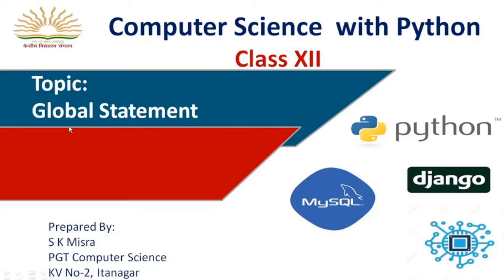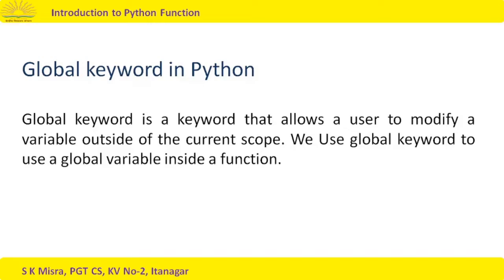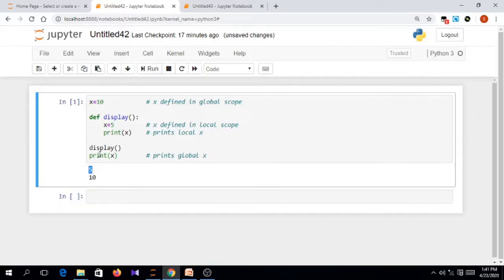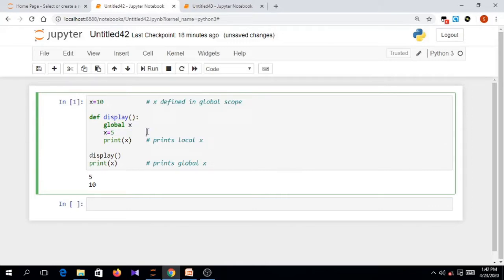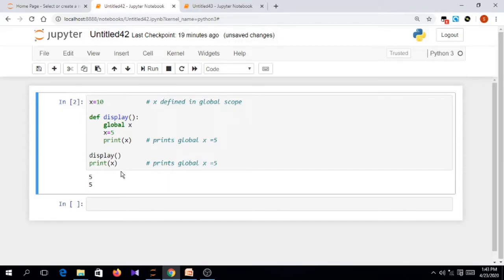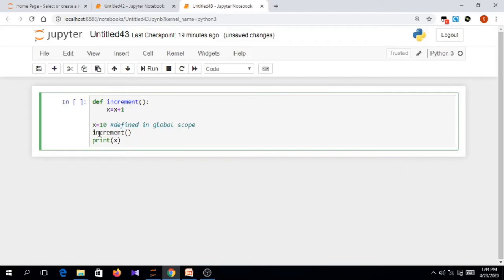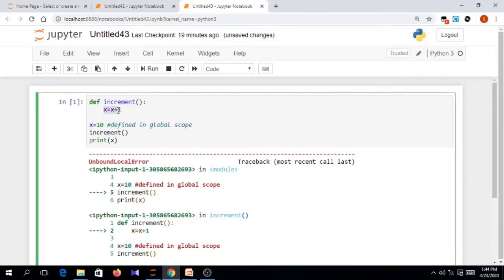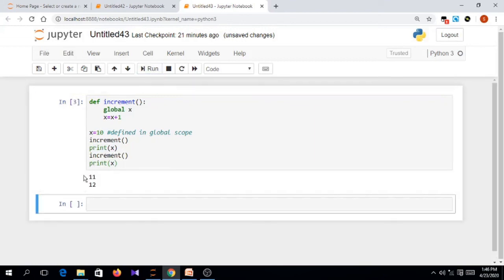007. Global Statement in Python, Computer Science, Class XII